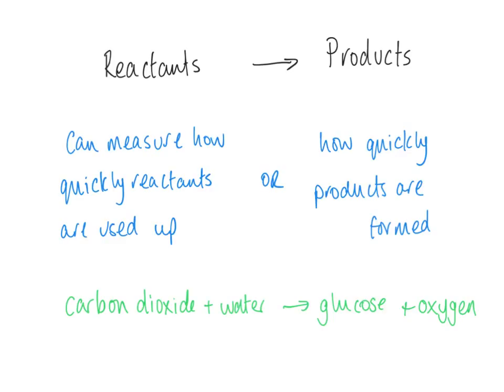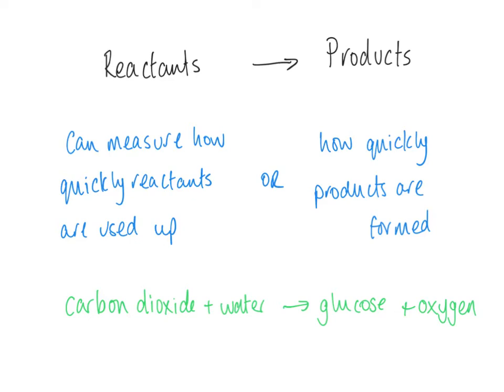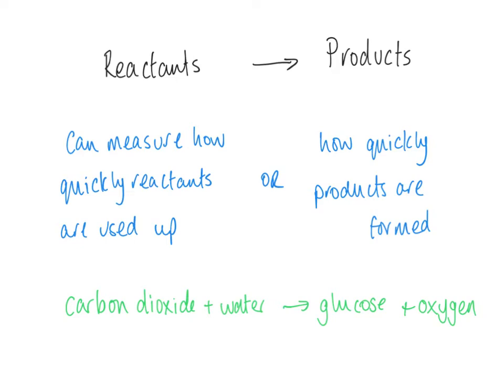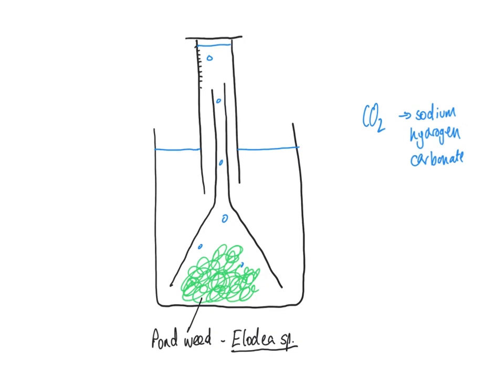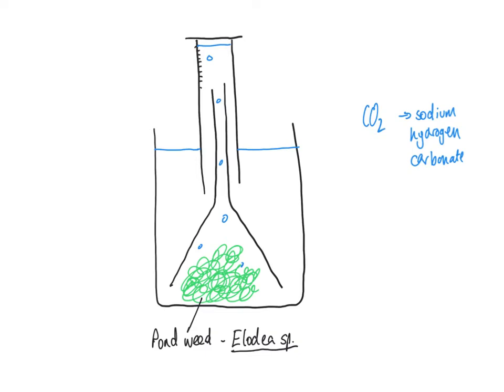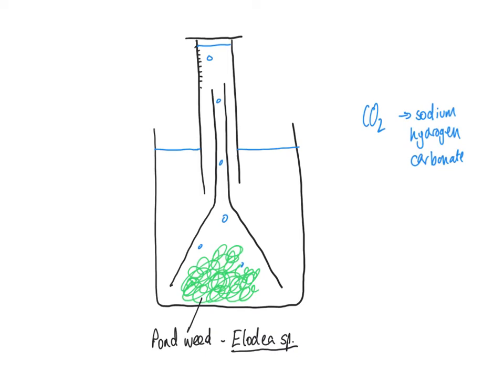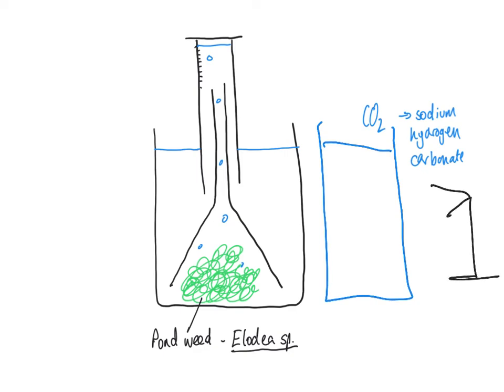Experiments to test limiting factors